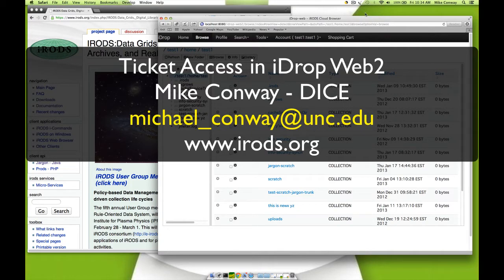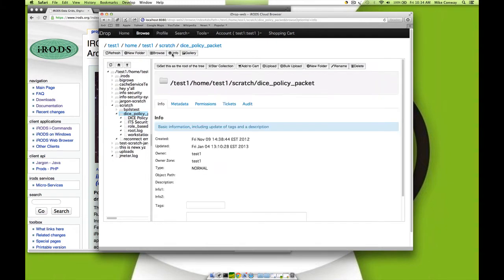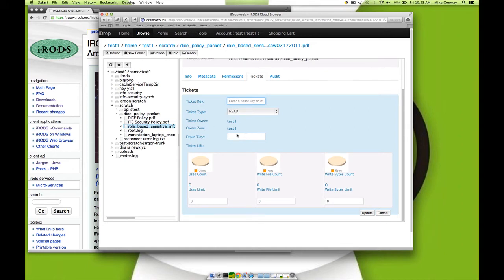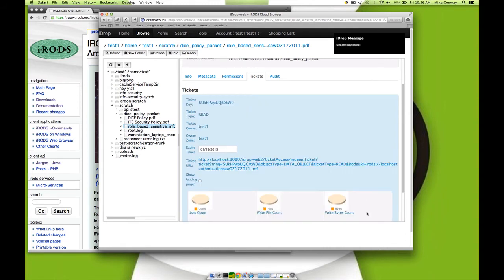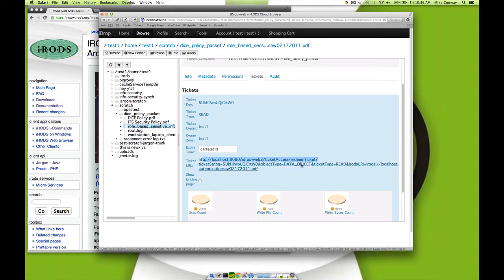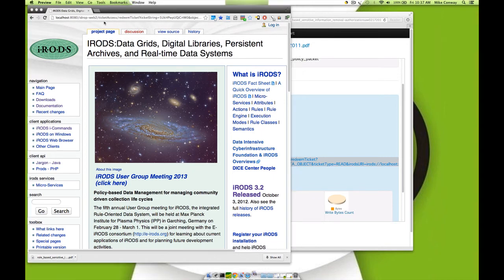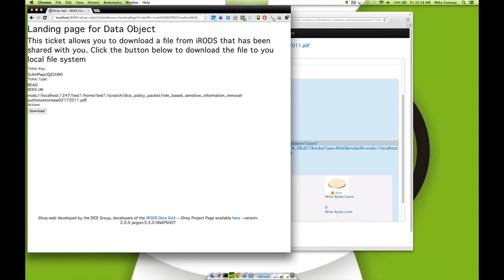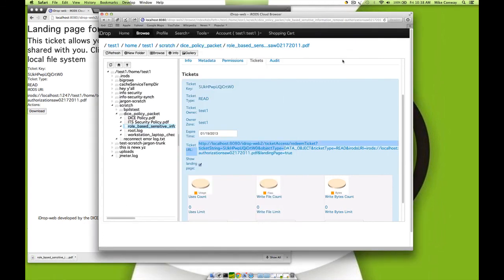Ticket Access using iDROP Web2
A brief demo of creating and access of a .pdf via an iRODS Ticket